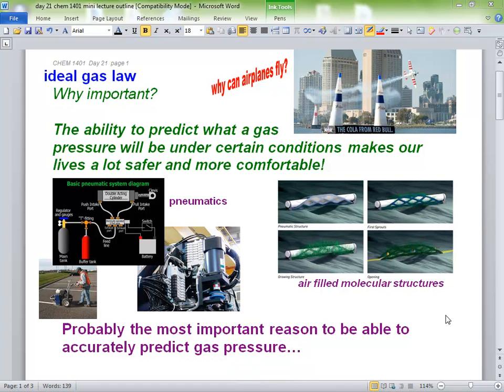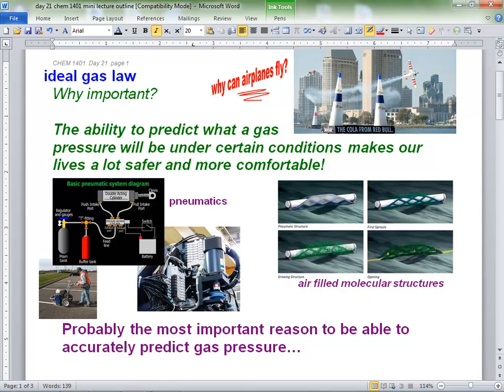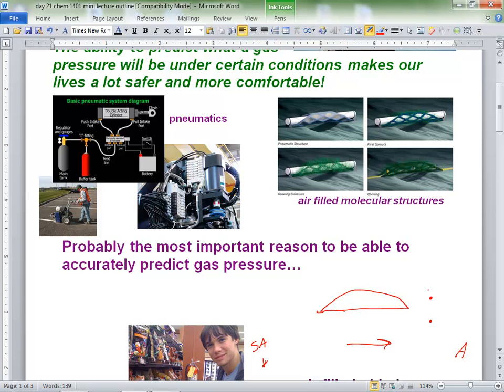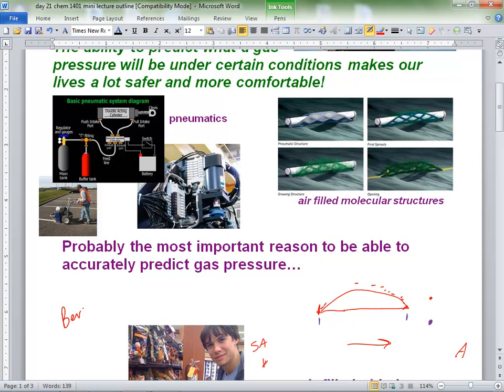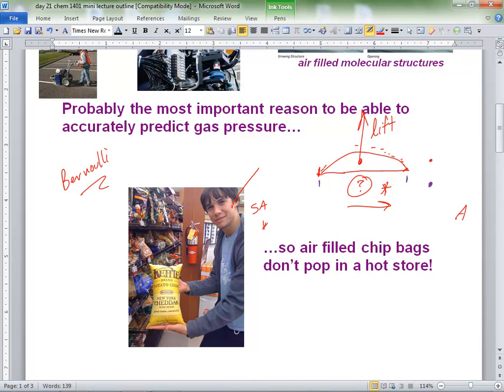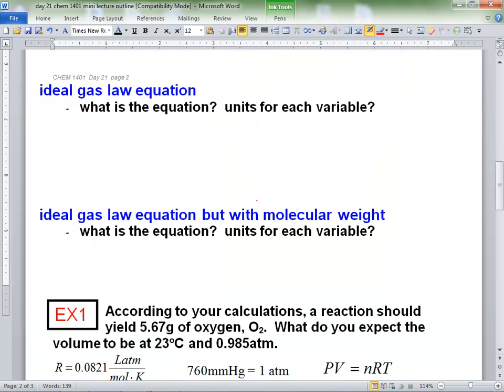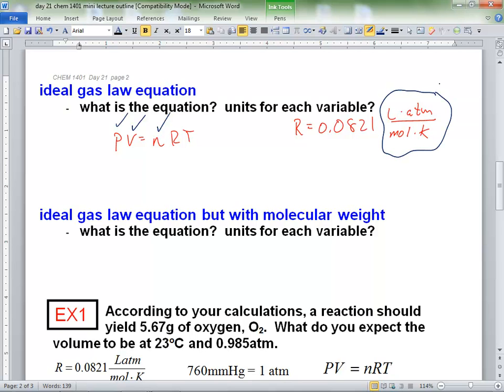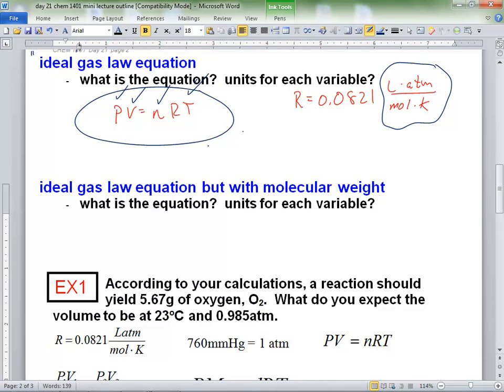chem 1401 day 21 fall 2013